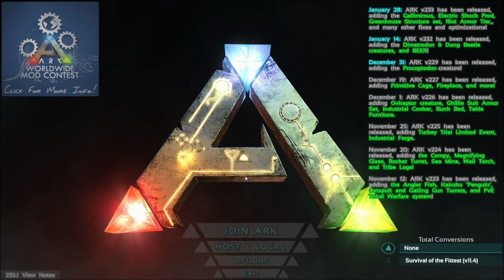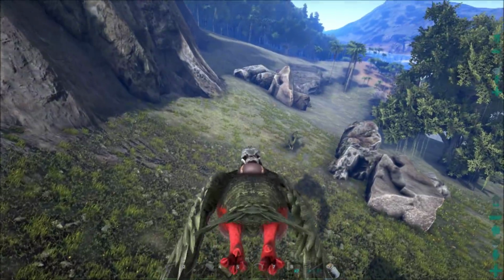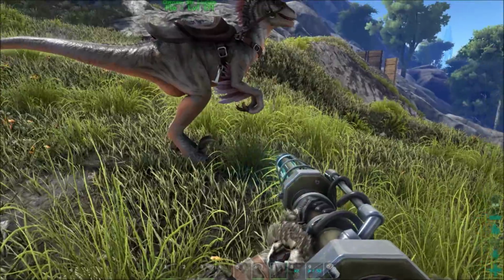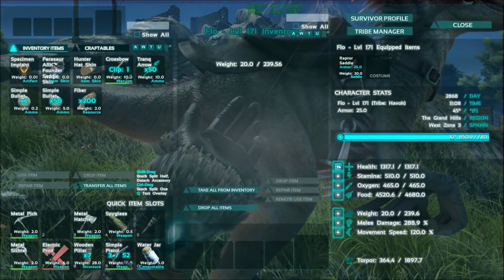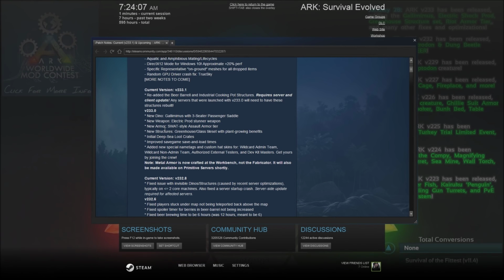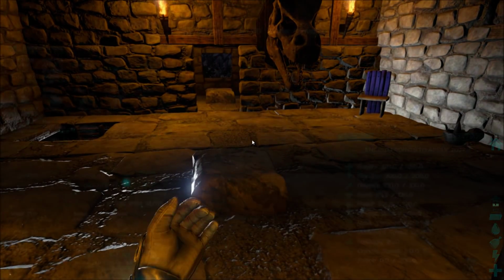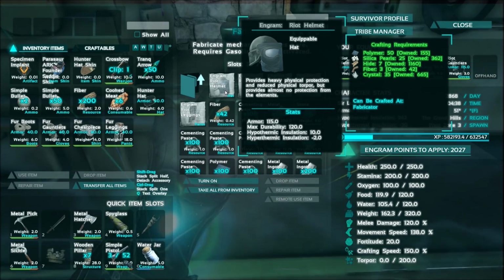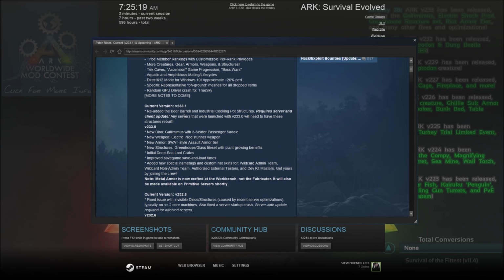Ark: Survival Evolved - Patch Release Notes 233.1 - Gallimimus, Riot Armor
Current Version: v233.1
* Re-added the Beer Barrell and Industrial Cooking Pot Structures. Requires server and client update! Any servers that were launched with v233.0 will need to have these structures rebuilt!
v233.0
* New Dino: Gallimimus with 3-Seater Passenger Saddle
* New Weapon: Electric Prod stunner weapon
* New Armor: SWAT-style Assault Armor tier
* New Structures: Greenhouse/Glass tileset with plant-growing benefits
* Initial Deep-Sea Loot Crates
* Improved savegame save-and-load times
* Added new special nametags and custom hat skins for: Wildcard Admin Team, Wildcard Non-Admin Team, Authorized External Testers, and Dev Kit Masters. Get yours by joining the crew!
Note: Metal Armor is now crafted at the Workbench, not the Fabricator. It will also be made available on Primitive Servers shortly.